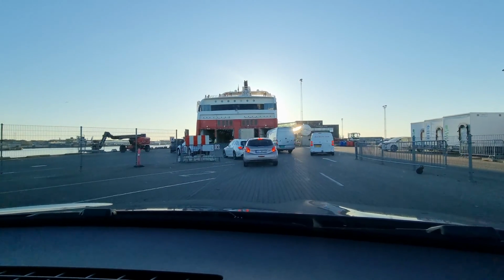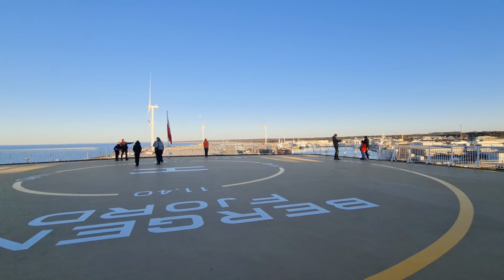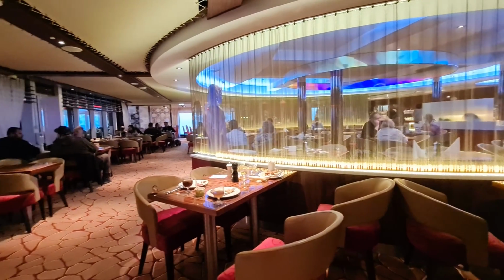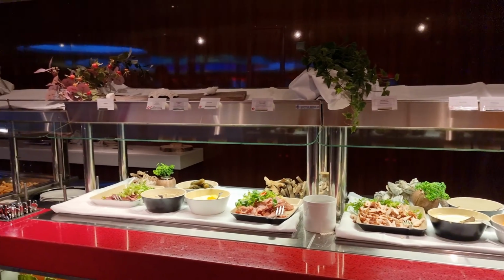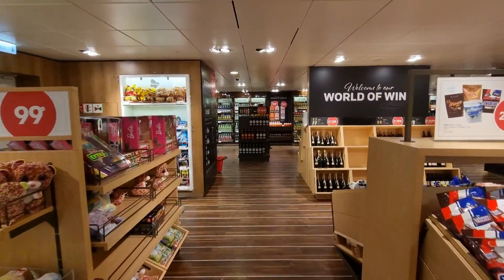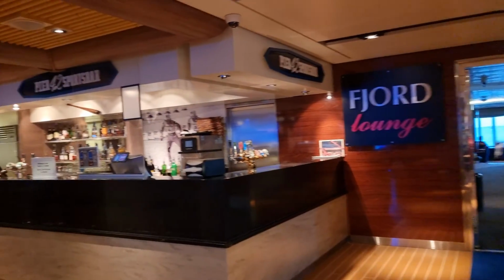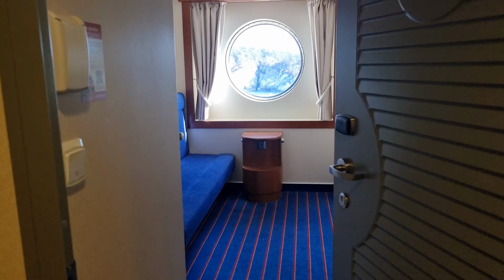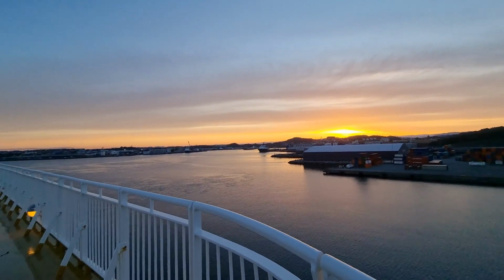Fjordline, Hirtshals - Bergen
This video is for those of you that would like to get more facts on what it is like onboard the Fjordline ferries between Bergen and Hirtshals. This journey started in Hirtshals and ended in Bergen.

00:00 Introduction
00:24 Facts about the ships
01:18 Identify where your car is parked omboard
01:28 The view of Hirtshals from decks 9 & 10
02:10 Other ferry companies also dock in Hirtshals
02:21 Casting off
02:39 Leaving Hirtshals
03:25 Dinner time
05:34 Starbucks
05:44 Tax free shops
06:16 Oasis Garden café
06:49 Reception area and 24h kiosk
07:26 Pub, bar/observation lounge and entertainment
08:03 Café and lounging area on deck 10
08:15 Sun deck with smoking area and playground
08:33 Cabins
09:15 Announcements during the voyage
09:40 Docking in Stavanger
10:04 Stavanger - Bergen, the sceenic part of the voyage
11:29 Approaching Bergen
11:51 Disembarking in Bergen